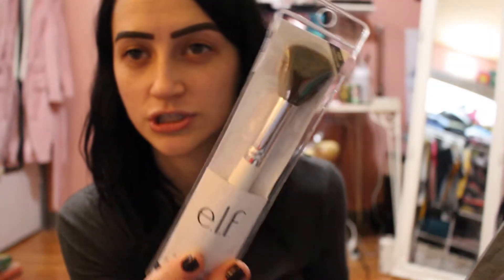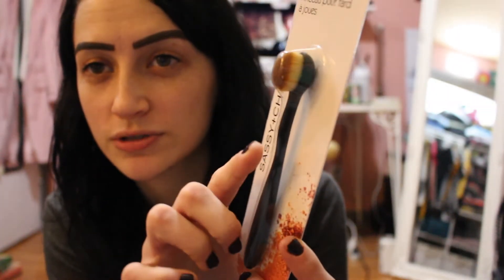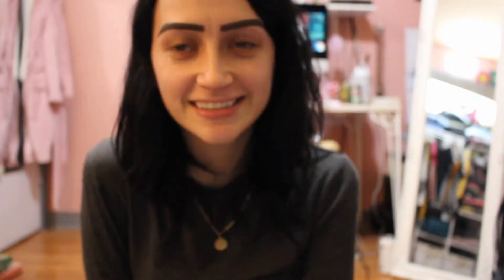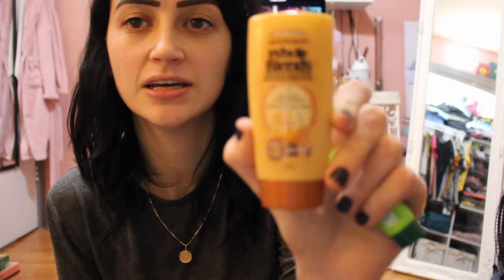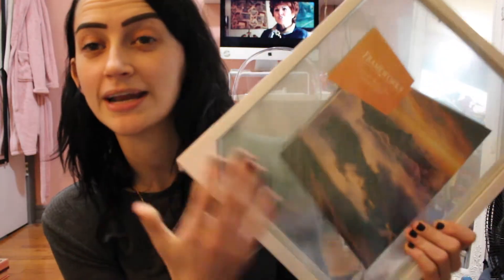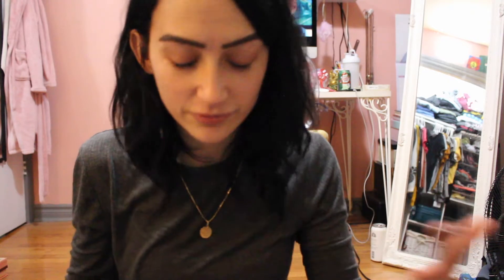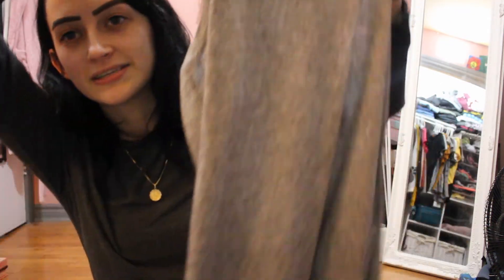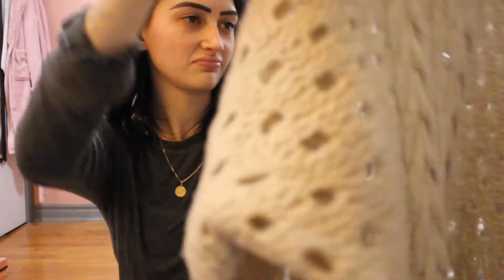DOLLAR STORE AND TJ MAXX HAUL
Hey friends,
How fun another haul for you all! I love Winners and The Dollar Store!

Xoxo,
Sarah